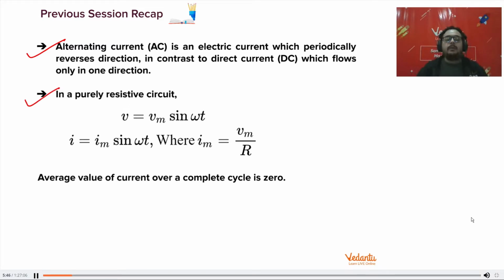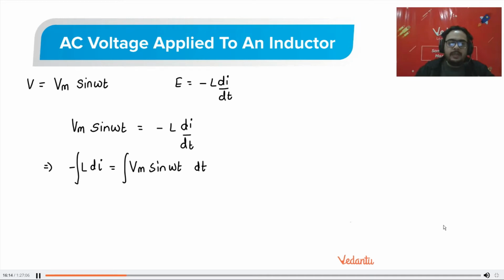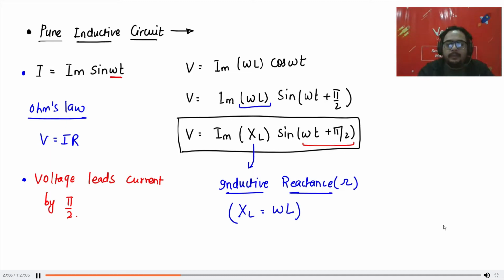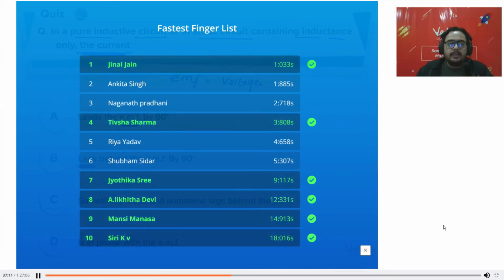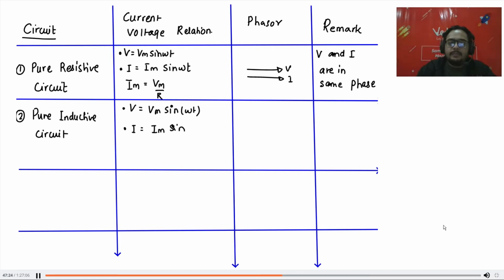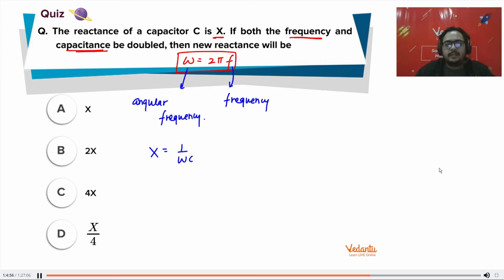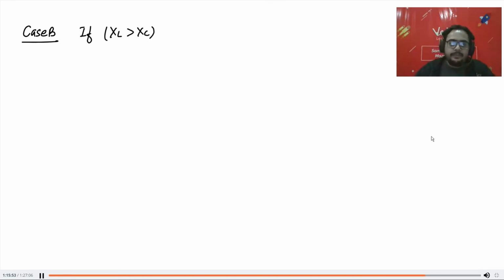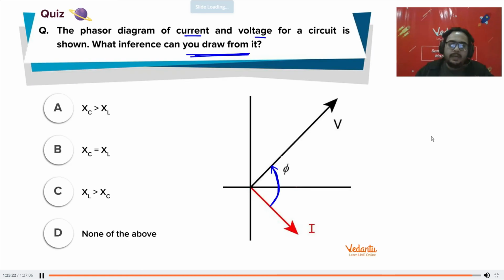Alternating Current Session 2